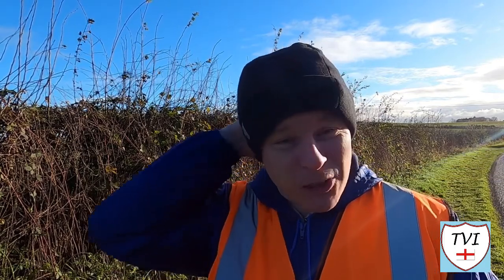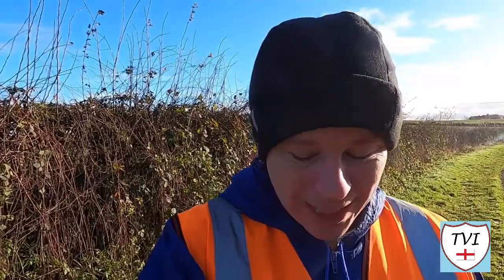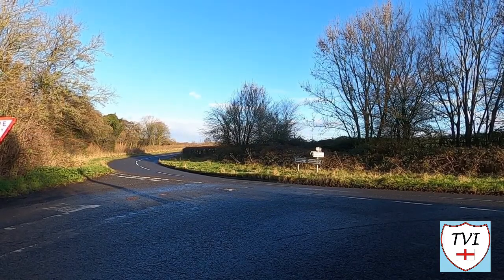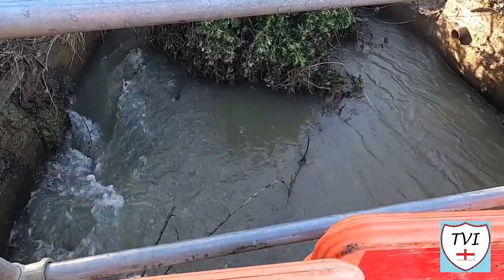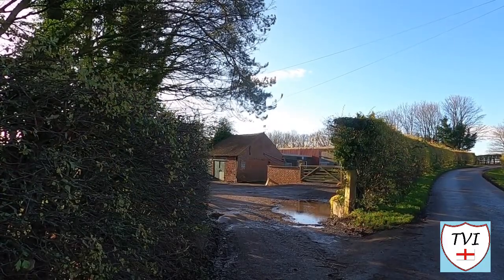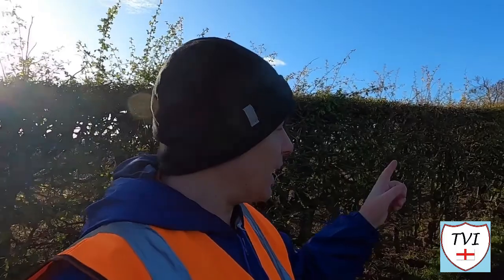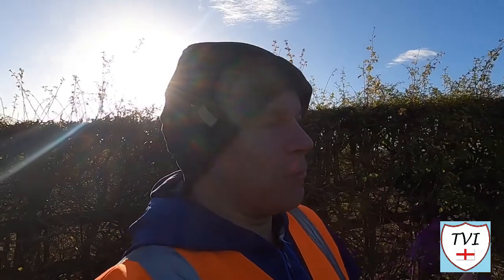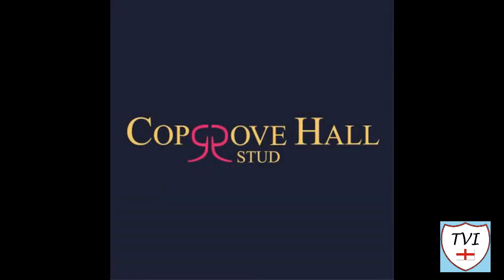WALKINGHAM HILL WITH OCCANEY: Harrogate Parish #21 of 139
HARROGATE PARISH #21: WALKINGHAM HILL WITH OCCANEY

Walkingham Hill with Occaney – “Walca’s Homestead”

The last of this mid December run of 12 in Harrogate, to the North of Knaresborough is the smallest – and when I say this one’s small, I mean miniscule. It took me less than 10 minutes to walk this route, because Walkingham Hill with Occaney is one of those places you wouldn’t even know was there if you were just passing through. The parish consists of two settlements – no, you heard that right – but both a mere dots on the landscape, and neither have any extensively documented history.

The larger of the two is Occaney, a group of less than 10 houses which can be found in a line along the main road between Knaresborough and Staveley. Running through the place is a fast flowing stream called Occaney Beck, which eventually becomes the River Tutt. The other settlement is Walkingham – but its only a farm these days. Walkingham was a medieval village, known to have had a massive 12th century mansion – Walkingham Hall. The vague outline of its former buildings can still be traced thanks to cropmarks in the fields between the farm and the village of Farnham, close to an ancient packhorse road.

The farm is important locally. It’s where Copgrove Hall Stud is located, and that will be of interest to you if you’re equine inclined. It’s a short one, but even so, let’s walk and talk